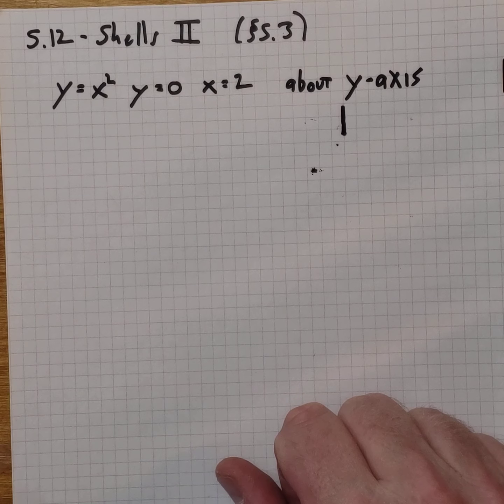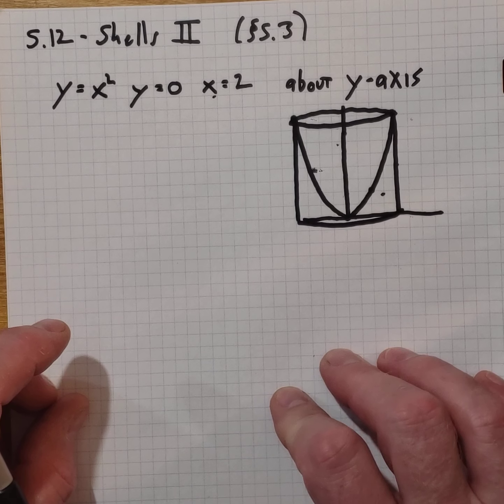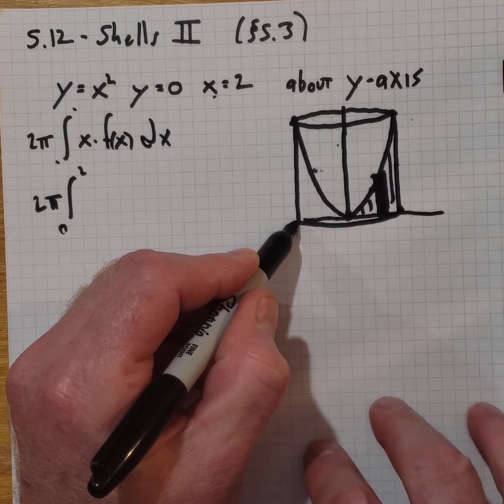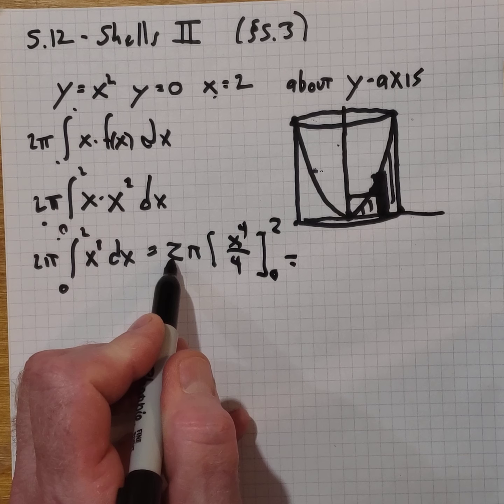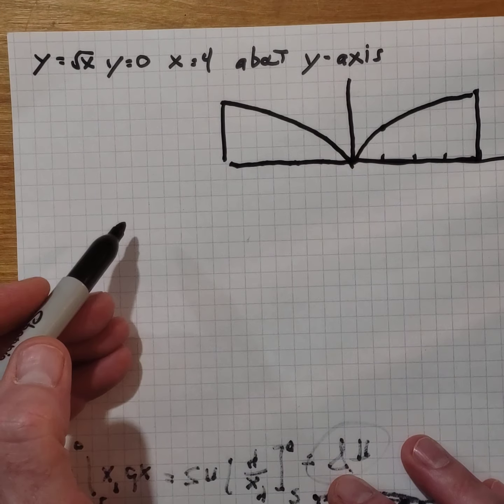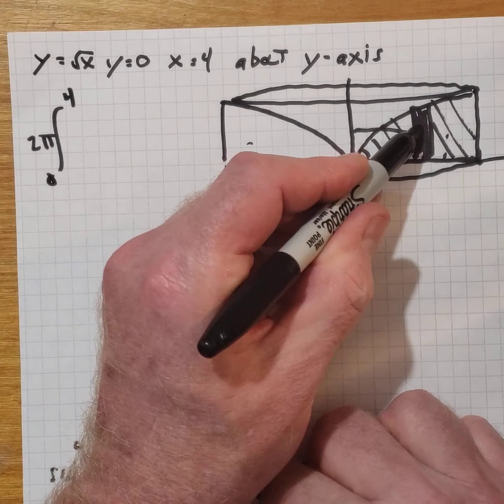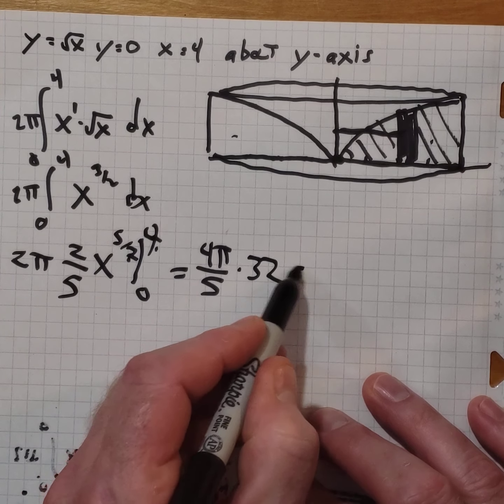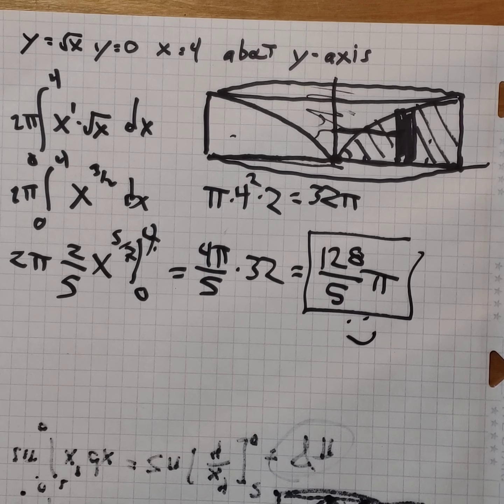Calc 5 12 Shells 2